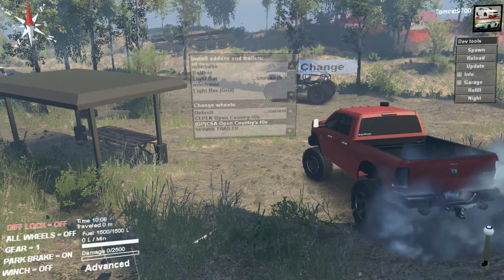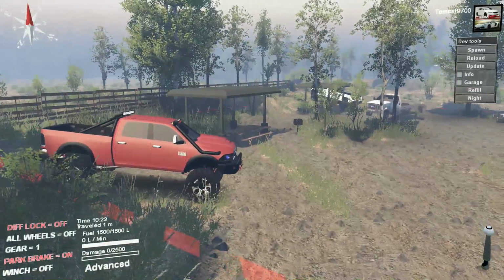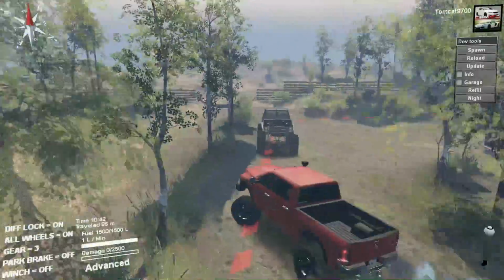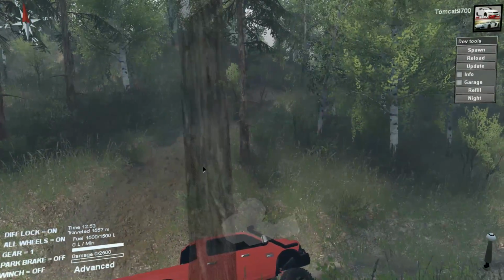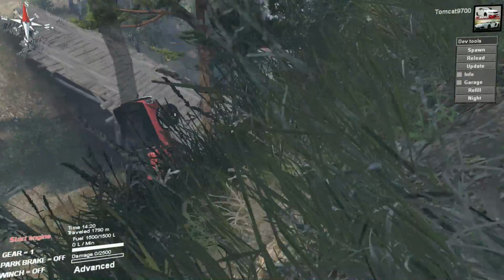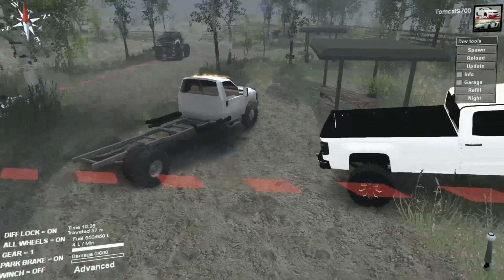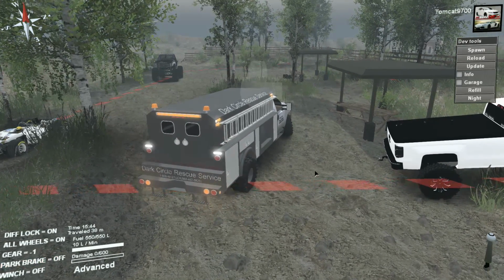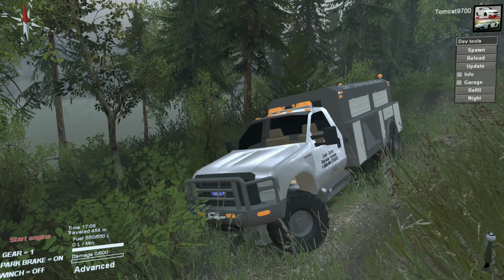Spin Tires | Exploring NEW Expedition Overland Map!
Definitely one of the coolest Spin Tires maps I've seen in a while!